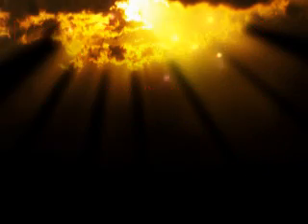Prayer - Casting Down Evil Imaginations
Intercession: Daily Bread from AHaYaH, have a listen, my sheep hear my voice and obey. Very powerful messages ( Letters addressed to his anointed) that will rid of any demonic attacks. The full cup of wrath without mixture is unleashed in the Earth. Be protected by your obedience to the Most High Yah..